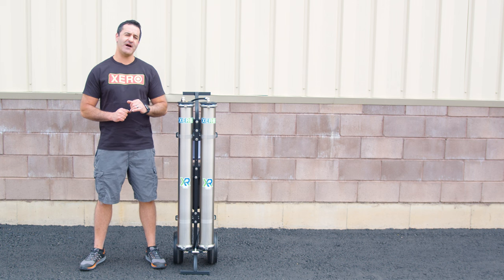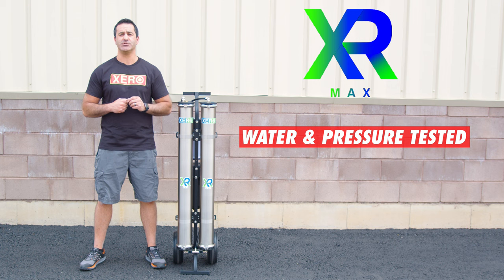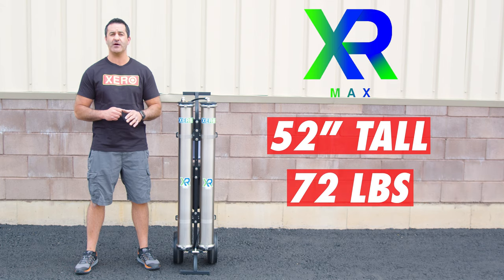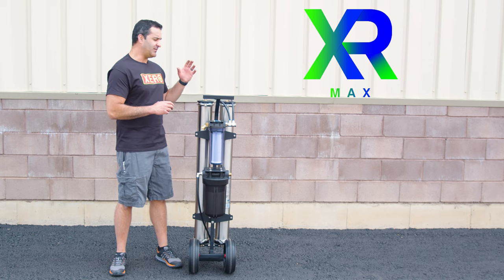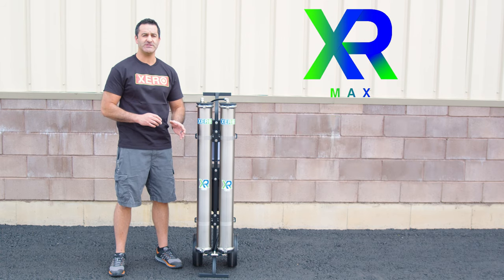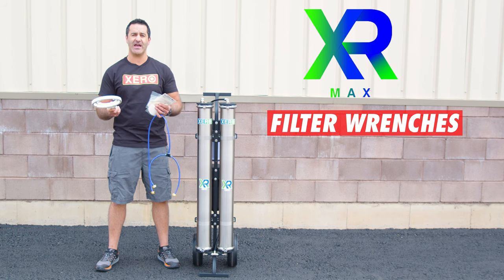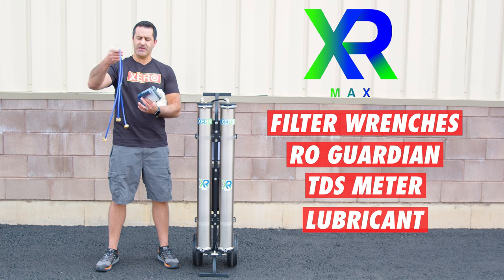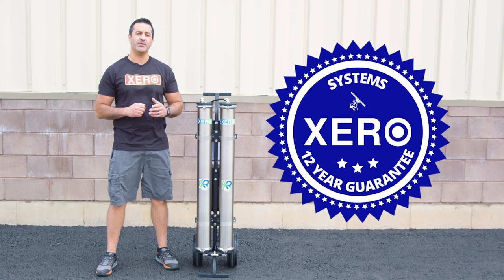The XERO Pure MAX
It's double or nothing with the XERO Pure Max! Don't compromise on quality - choose the XP Max and upgrade your system for a flawless, streak-free clean!

0:00 - Intro
0:08 - Assembly
0:30 - Key Features
0:51 - How To Operate
1:45 - Package Contents
1:26 - Warranty/Outro